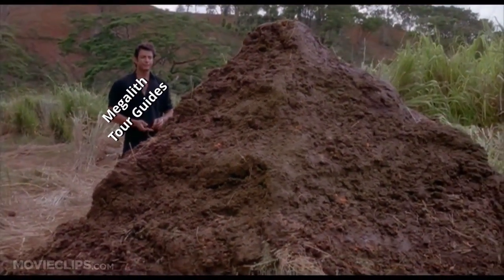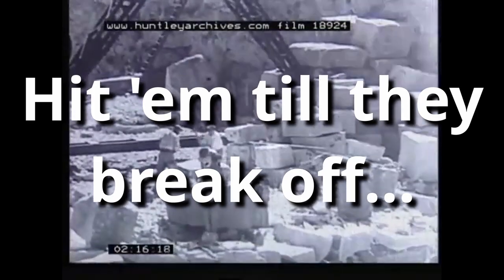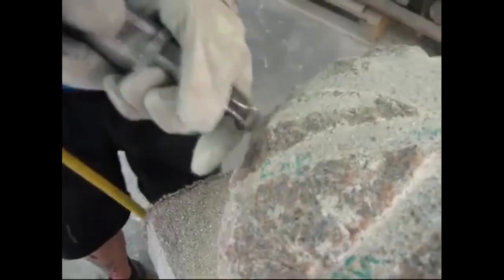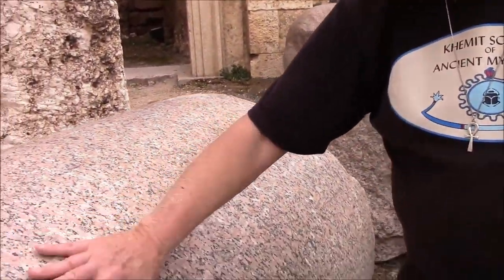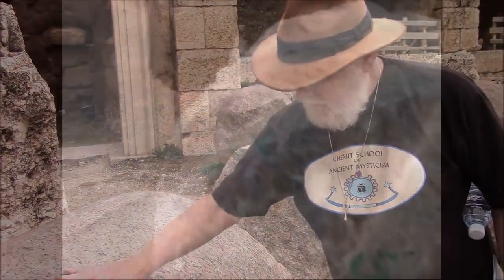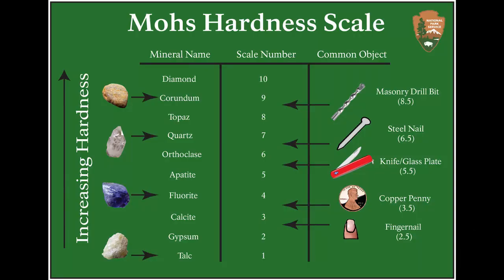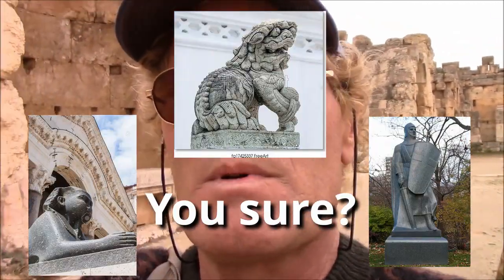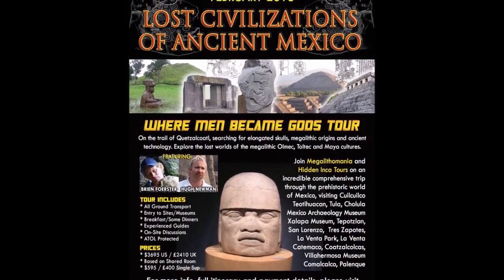You Don't Know Baalbek pt 3